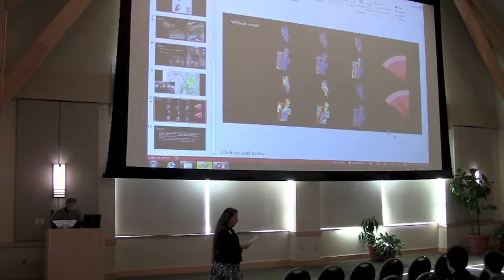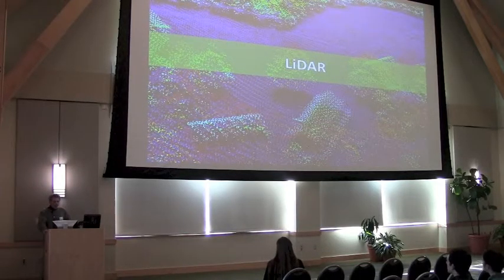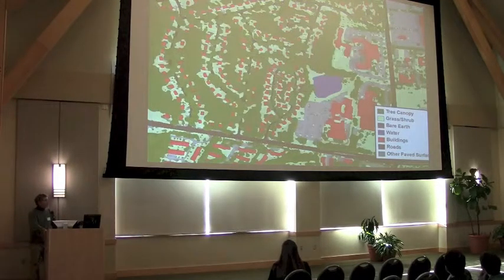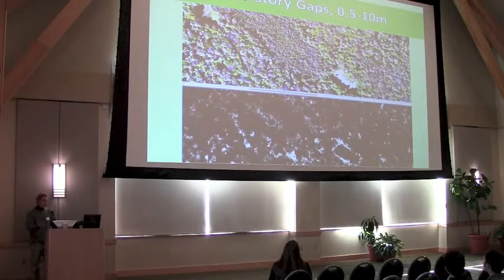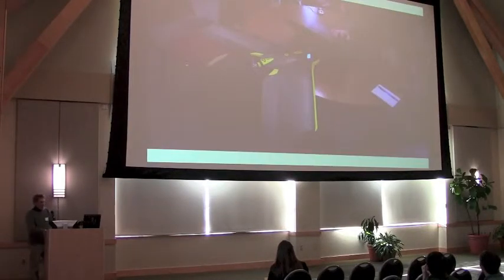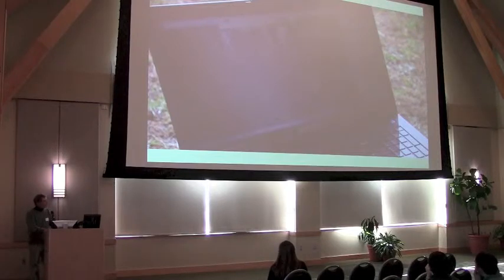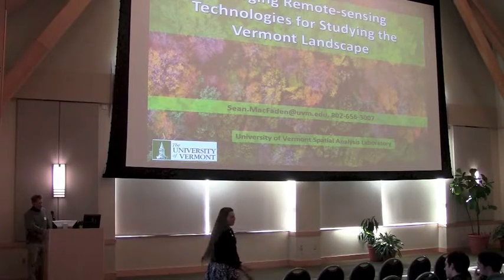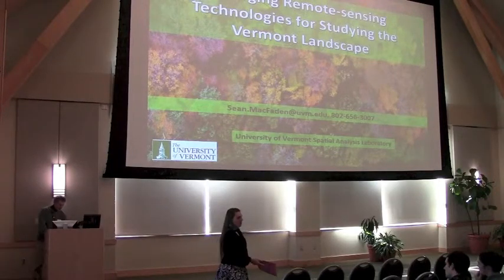Sean MacFaden - Emerging Remote-sensing Technologies for Studying the Vermont Landscape